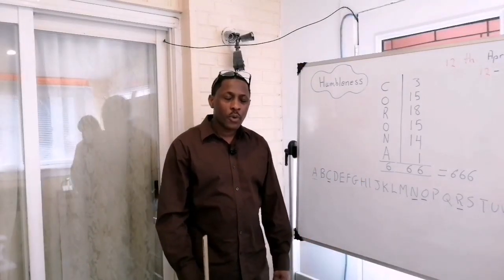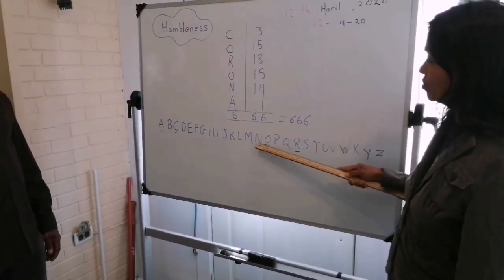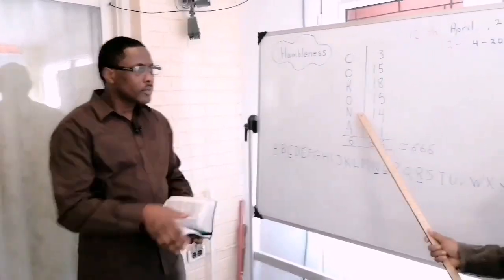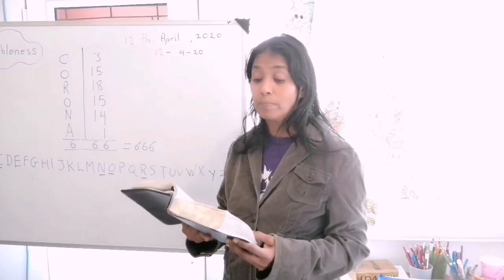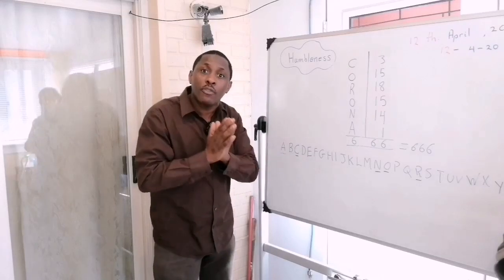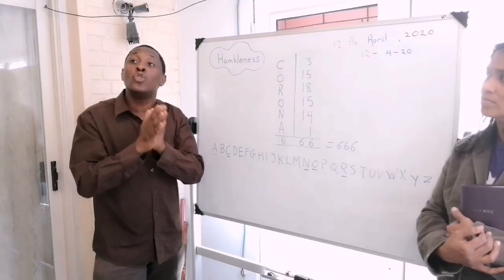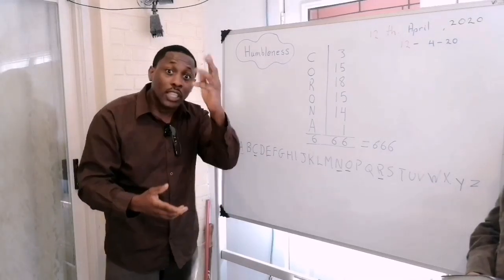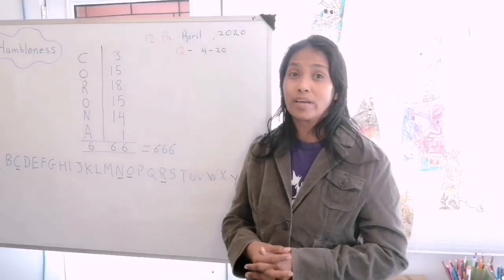What's Behind Corona?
God Bless You and Keep You as we enter the end times of the world.